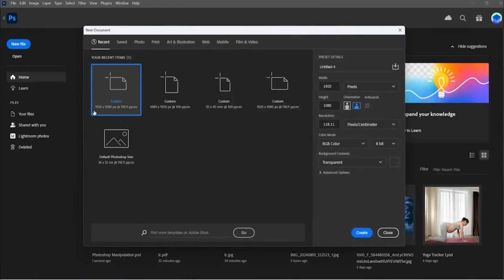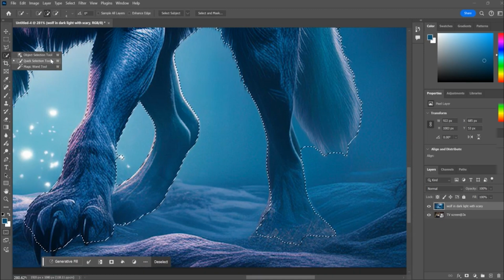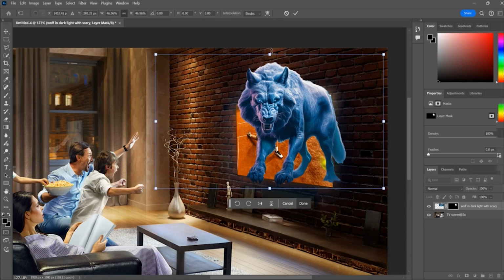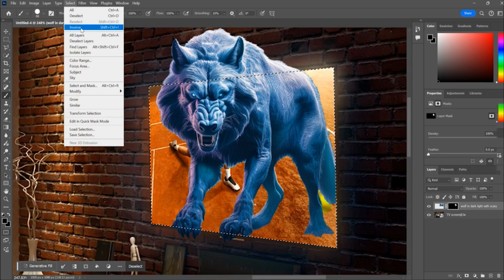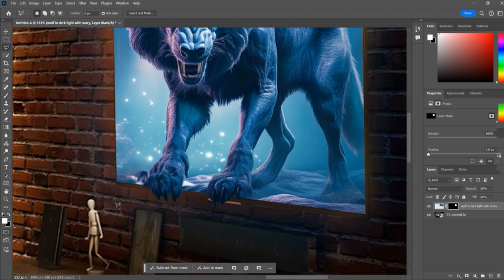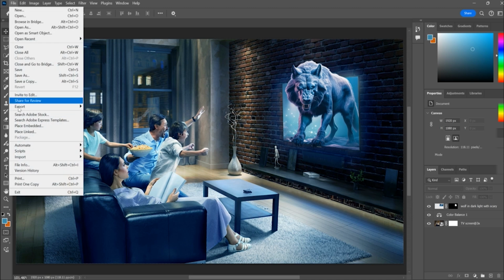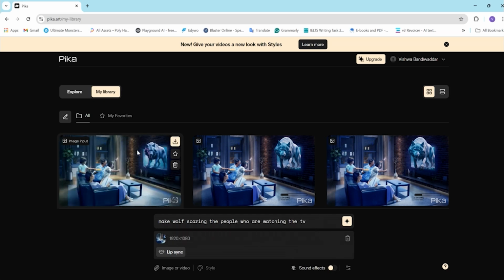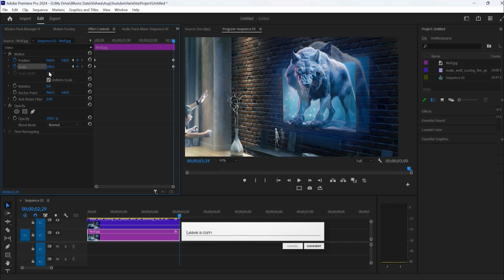Transform image to video using AI | Manipulation using AI | AI generate Manipulation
Welcome back to @techoworld  Today we learn on photo manipulation using AI! In this tutorial, we'll dive into the fascinating world of artificial intelligence to transform your ordinary photos into extraordinary works of art. We’ll explore various AI tools and techniques for enhancing images, adding creative effects, and even generating entirely new visual elements. Whether you're a beginner or a seasoned designer, this video will guide you step-by-step through the process, providing tips and tricks to elevate your photo editing skills.